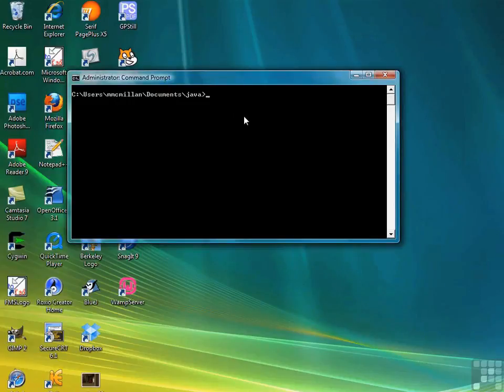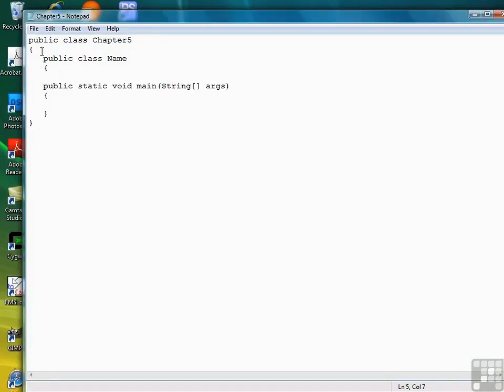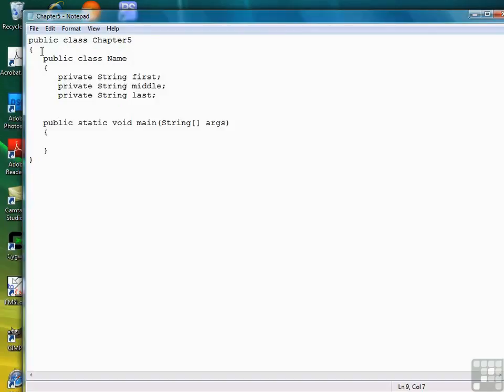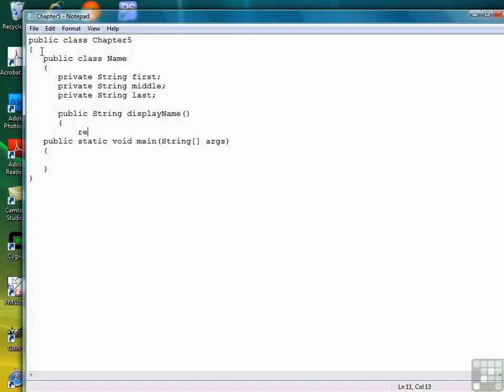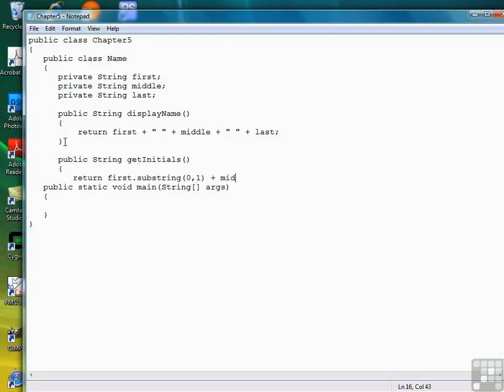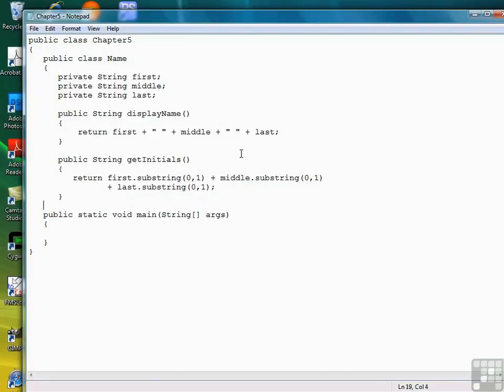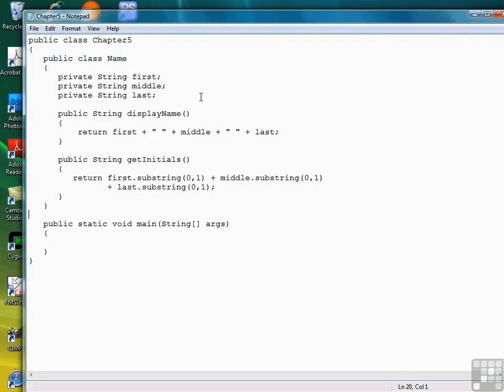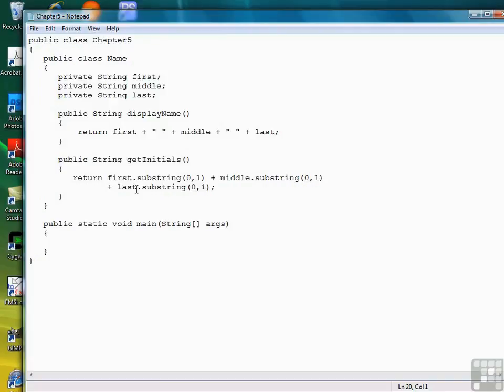Chapter 5: Class Data Members